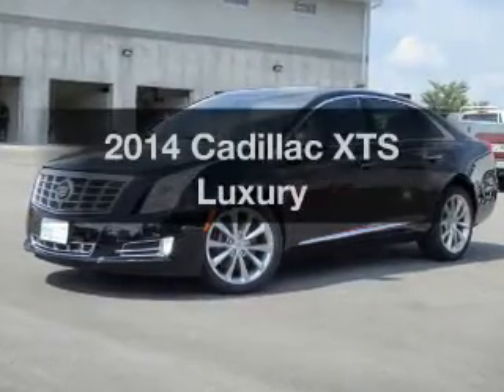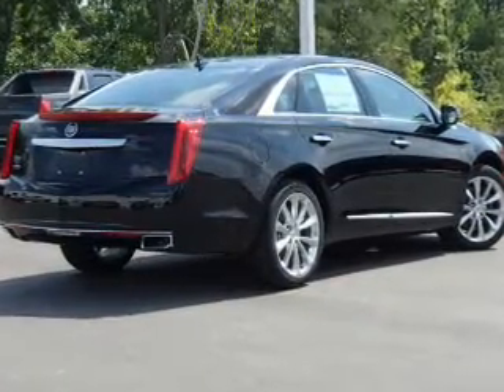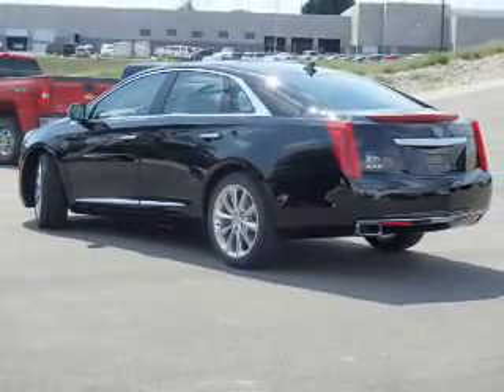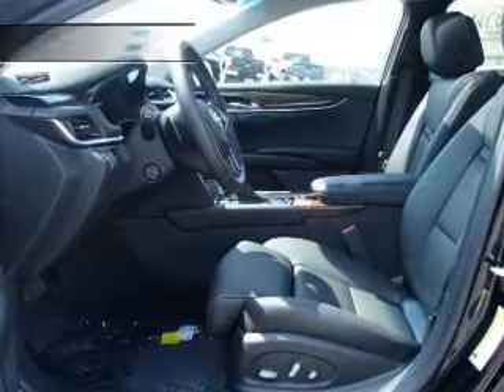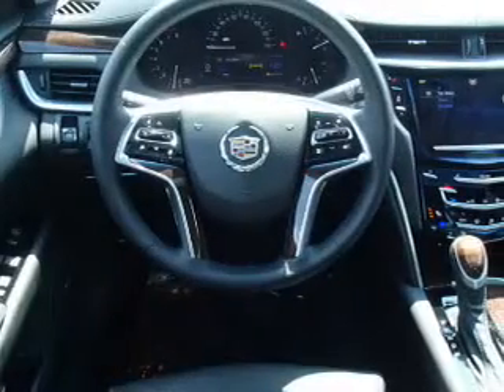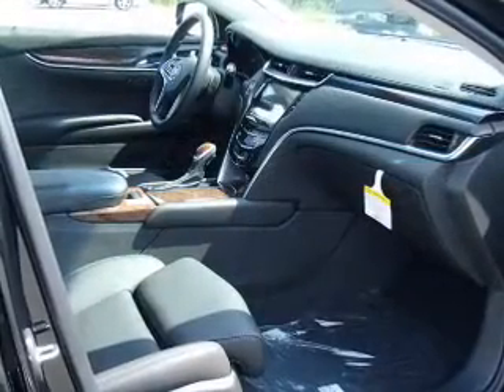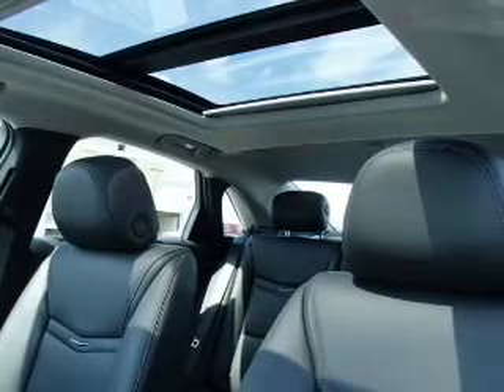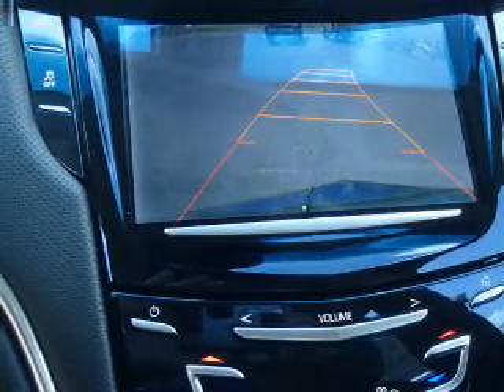2014 Cadillac XTS - Jefferson City MO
Year: 2014
Make: Cadillac
Model: XTS
Trim: Luxury
Engine: 3.6 liter 6 cylinder 24 valve
Transmission: 6-Speed Automatic
Color: Black Raven
Mileage: 0
Address:
2033 Christy Dr